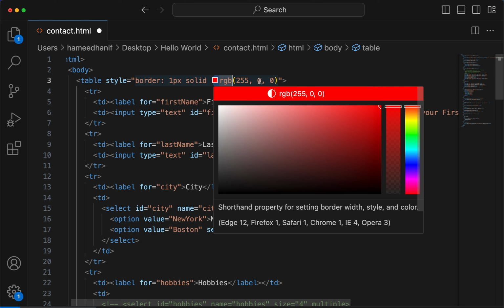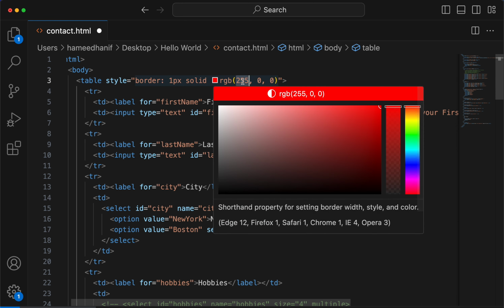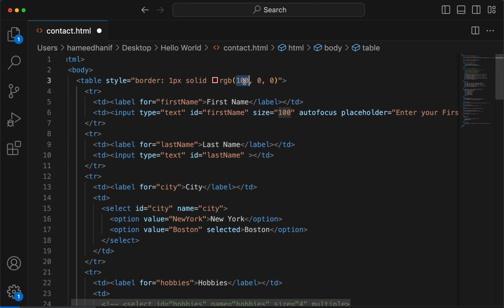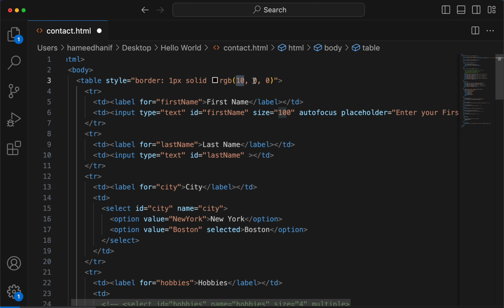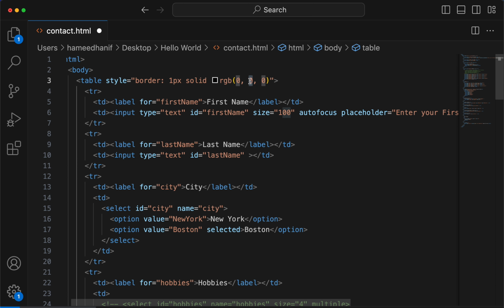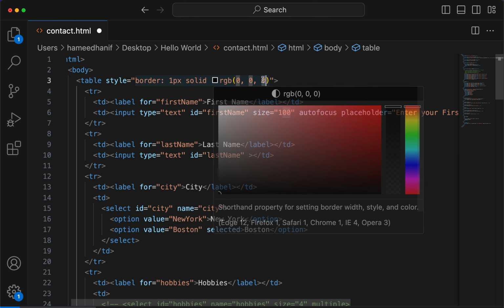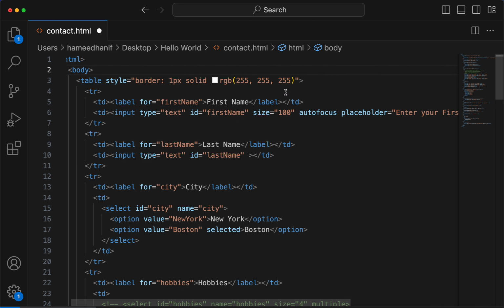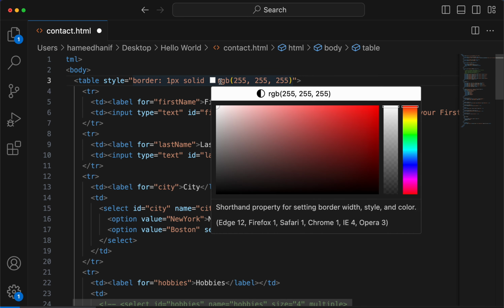RGB Color | HTML/CSS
Learn about RGB colors and how to use them in HTML and CSS. This beginner-friendly tutorial will cover everything from the basics of HTML to understanding the range of RGB values. Whether you're just starting out or looking to refresh your skills, this video is perfect for anyone interested in learning more about HTML and CSS!